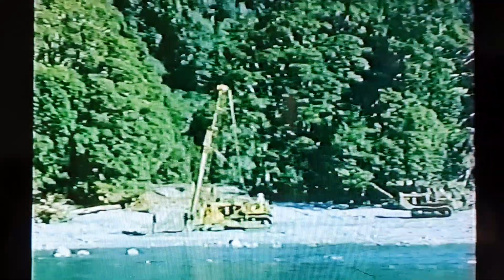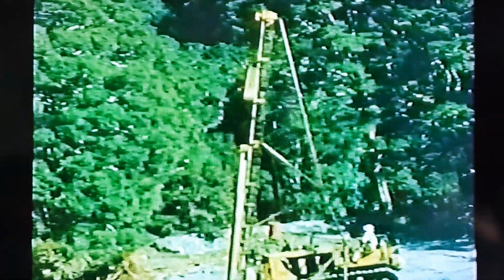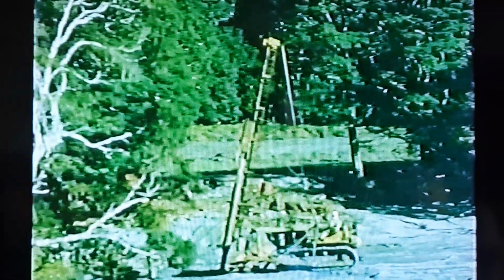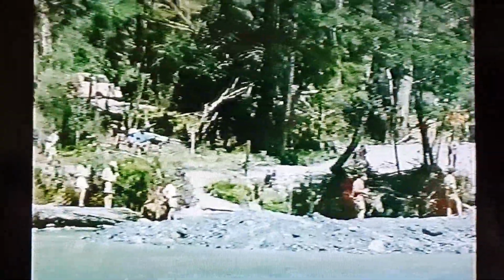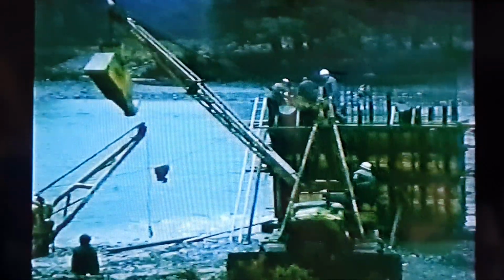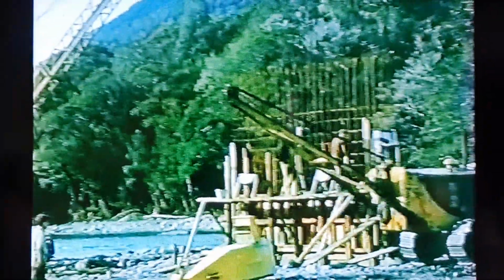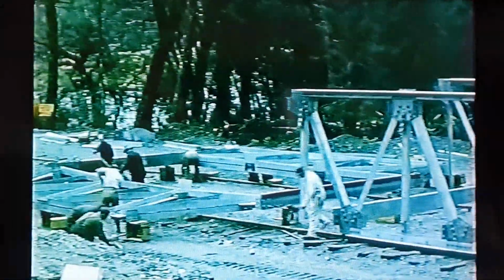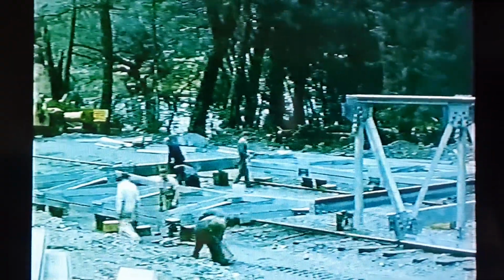Haast Pass construction 1958-1965